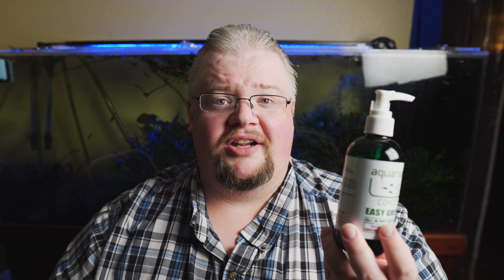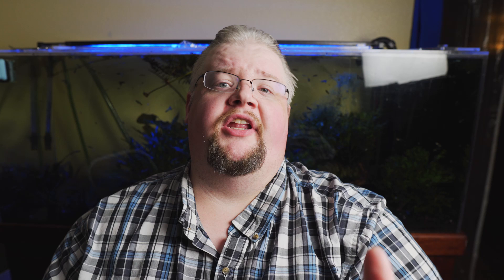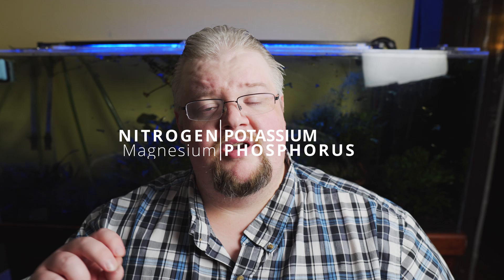Watch This Before Buying Aquarium Fertilizer - Aquatic Plant Fertilizer 101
Getting ready for a planted tank or maybe you just want to better understand fertilizing your plants, this video will set a foundation for better understanding fertilizers and which is best for you.